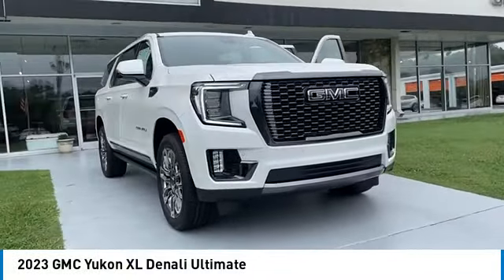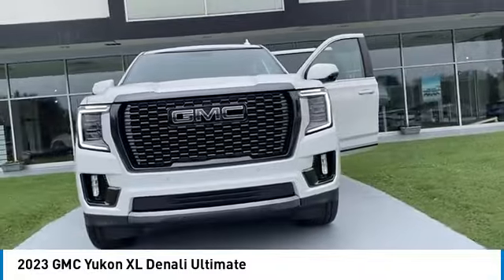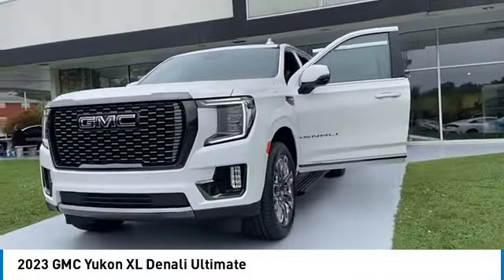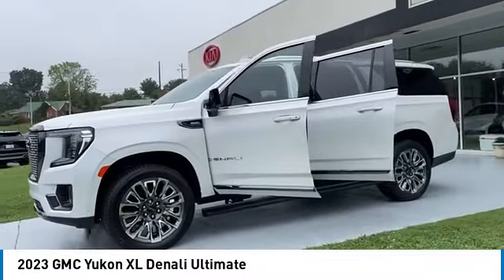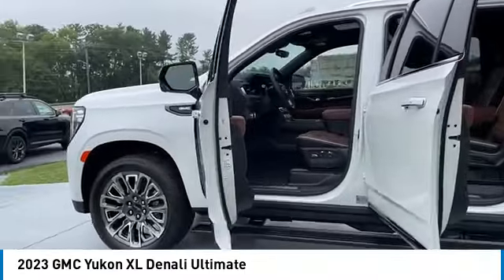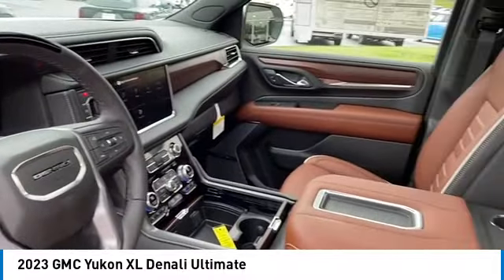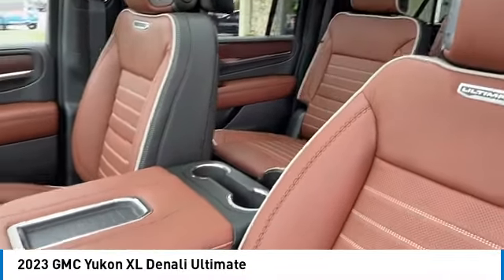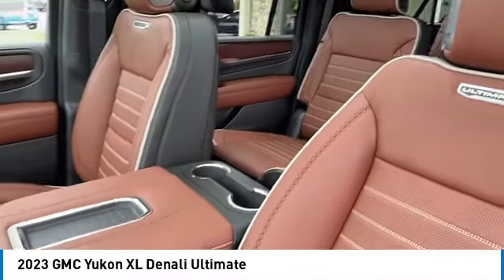2023 GMC Yukon XL New • Rusty Wallace Auto • Morristown, TN • Live 12748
2023 GMC Yukon XL Denali Ultimate